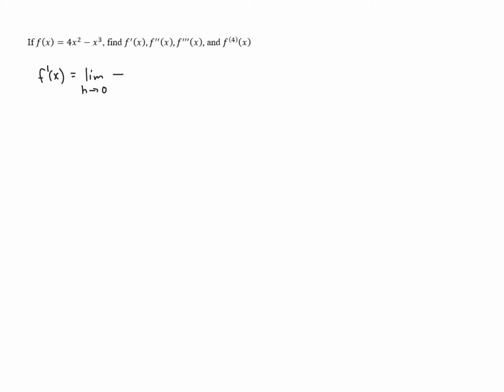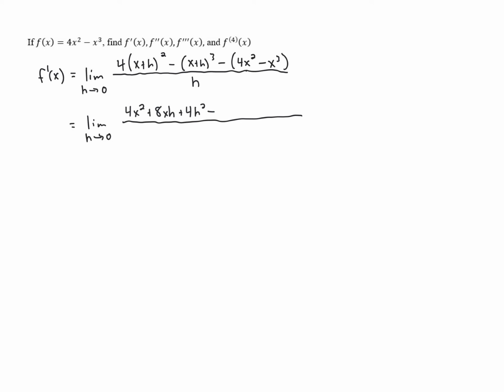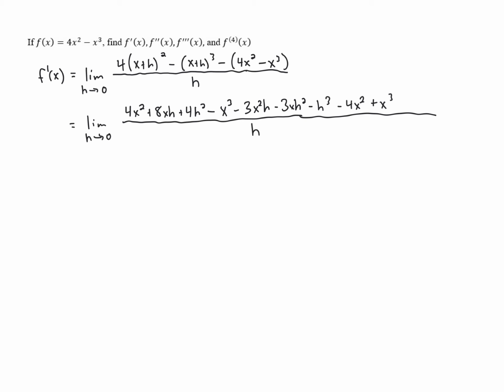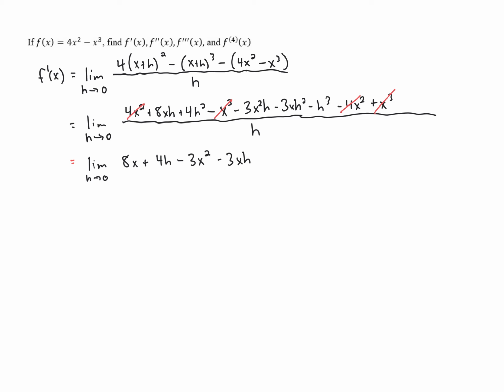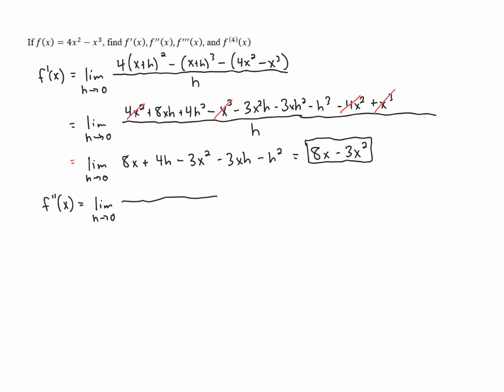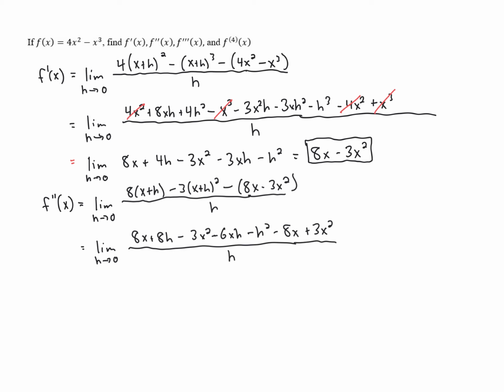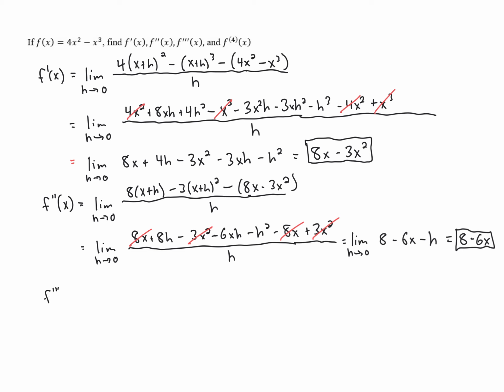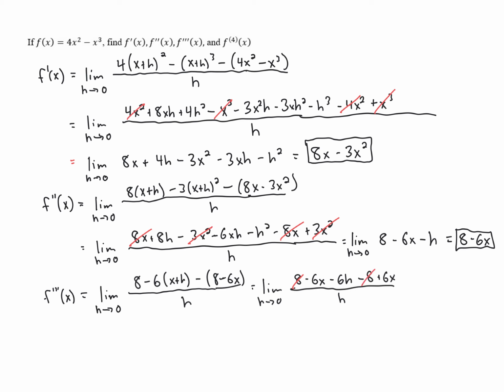Undefined Derivatives and Higher Derivatives - Problem 3